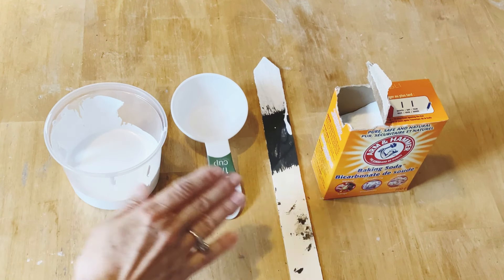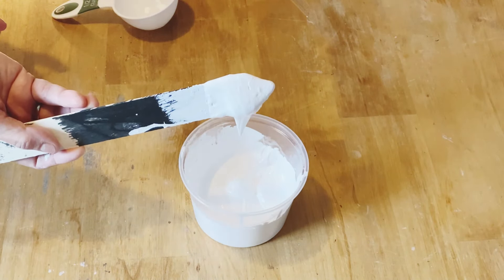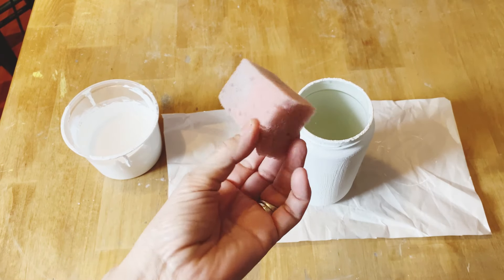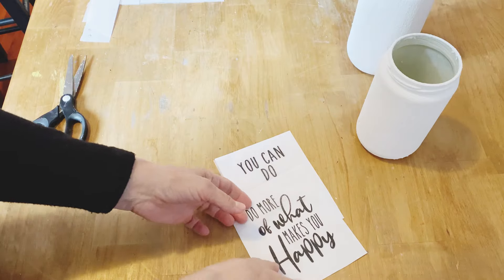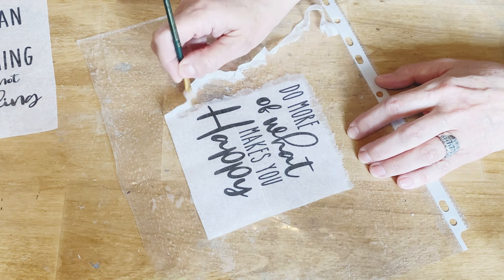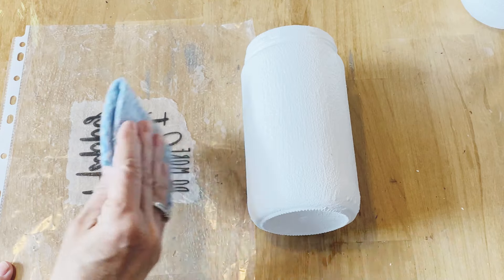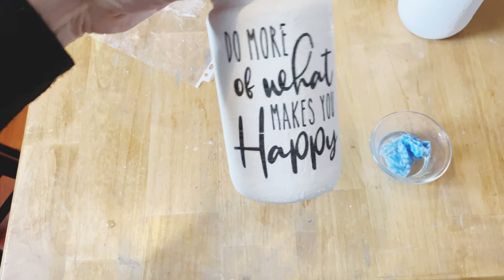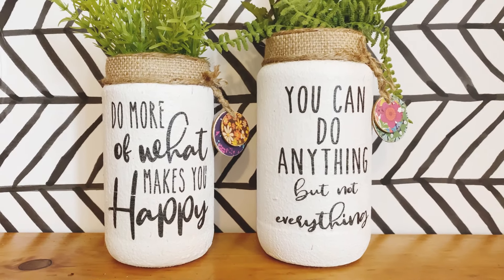Baking Soda Paint Tutorial | Easy Diy Textured Magic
Discover the Magic of Baking Soda Paint / Easy DIY

Welcome to my DIY video on how to make baking soda paint! In this tutorial, I'll show you how to create a textured paint using baking soda and a few other simple ingredients. This easy DIY project is perfect for upcycling old items or adding a unique touch to your home decor.

To make this baking soda paint, you'll need some baking soda, paint, and a few other materials that you probably already have at home. I'll guide you through the steps to make the textured paint, as well as some painting techniques to help you achieve the perfect finish.

This recipe is versatile and can be used on a variety of surfaces, including wood, metal, and even fabric. Plus, it's a fun and affordable way to add some personality to your space.

So, if you're looking for a creative and easy DIY project, look no further than baking soda paint!
Happy crafting
Deidre

Baking Soda
Mod Podge
Poly acrylic sealer